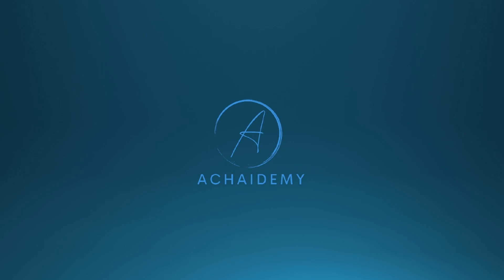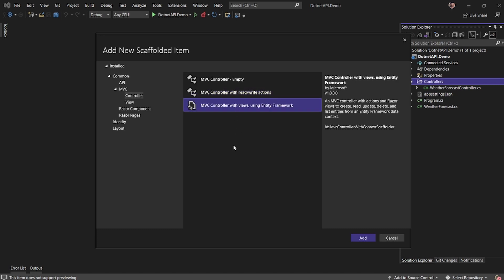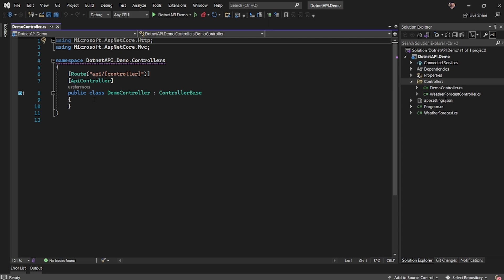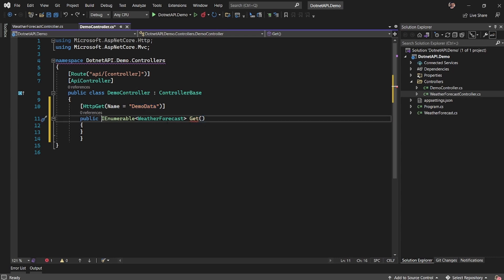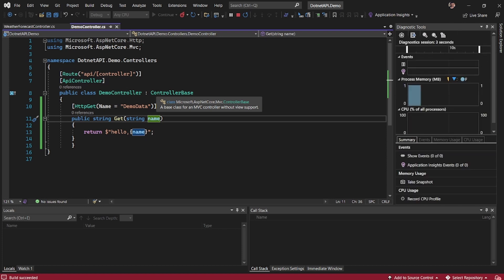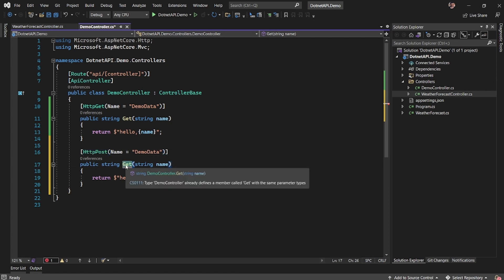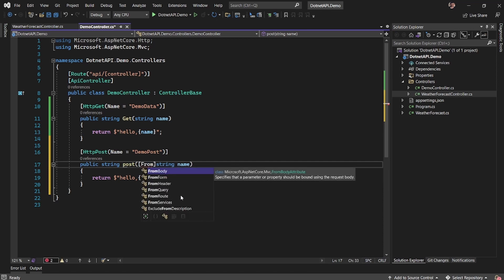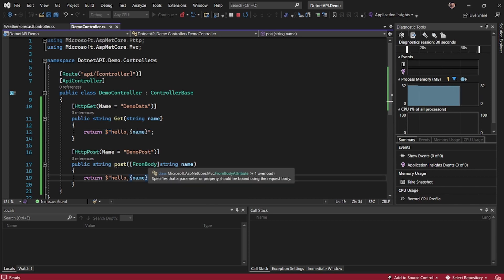Exposing a new .NET API Controller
In this video, we will understand the steps involved in creating a new API controller in .NET Core. This will be a hands-on session for any newbie to understand the steps and create the controller